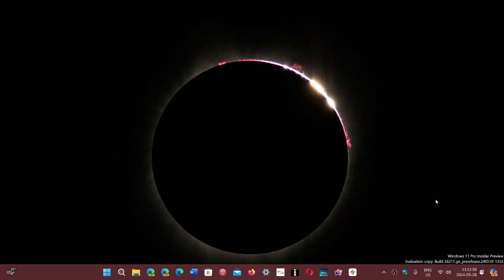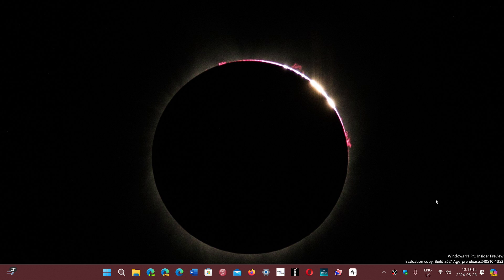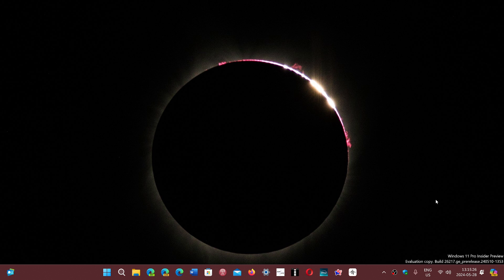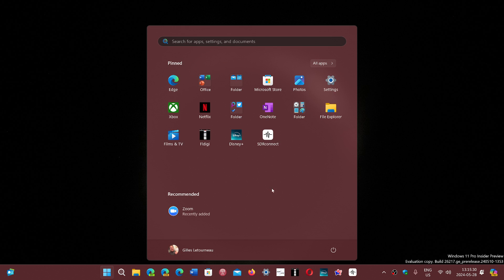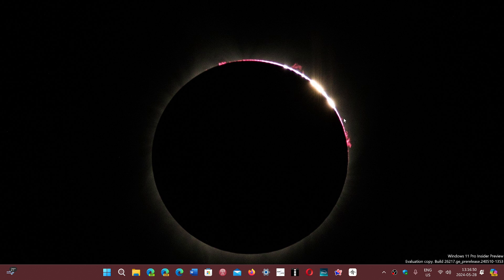Windows 11 24H2 reported issues it is why it still is in insider testing release preview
we still have 5 months before released